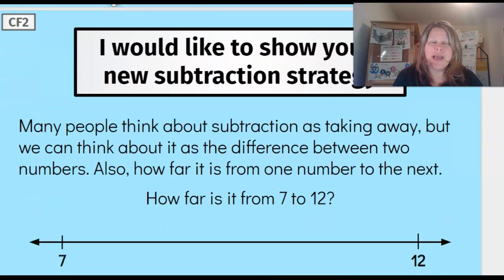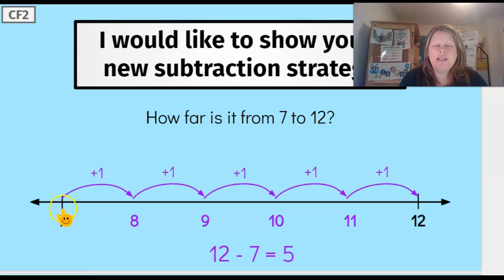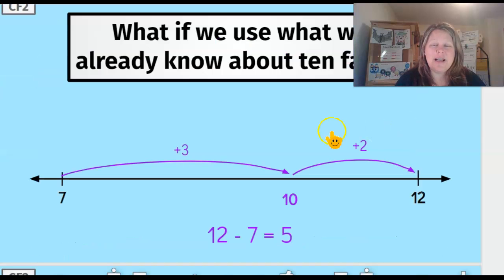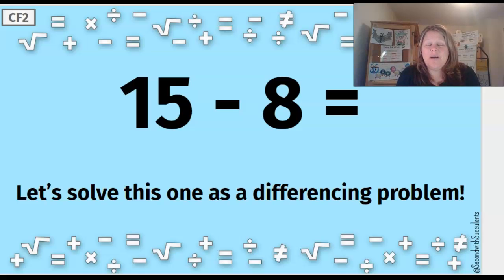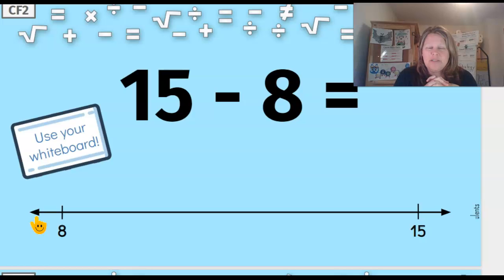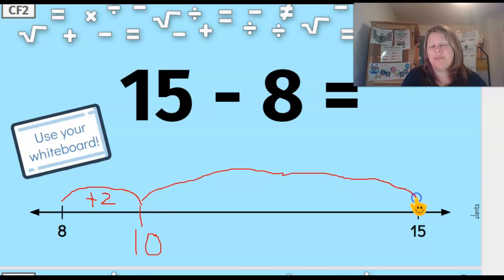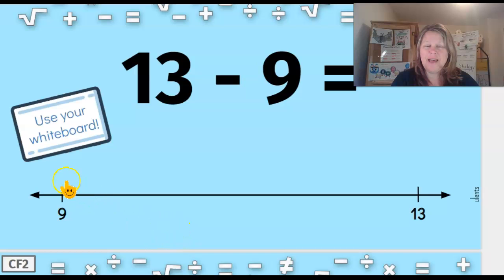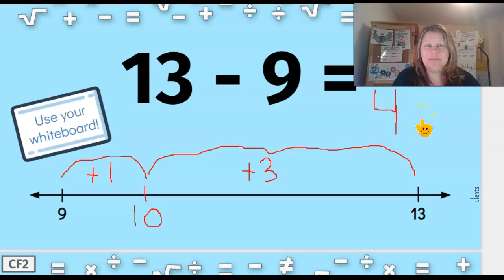January Activity 2